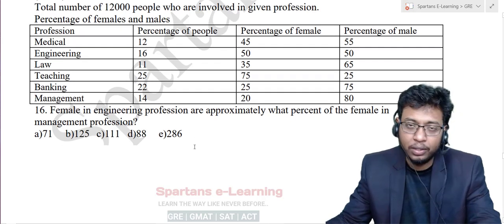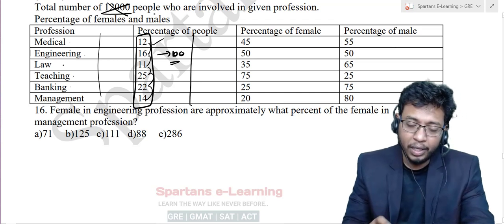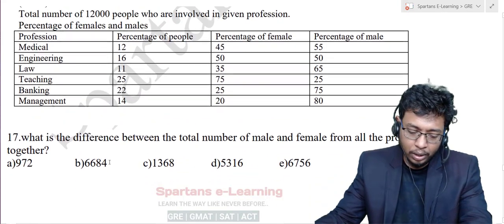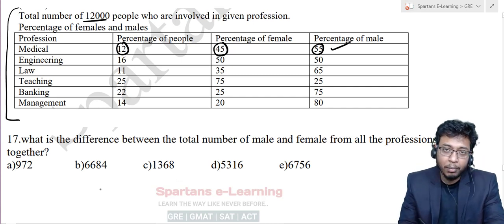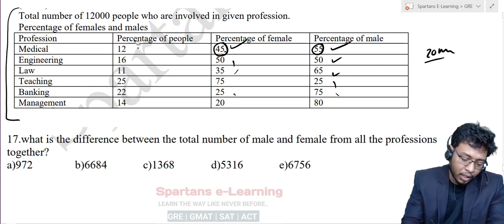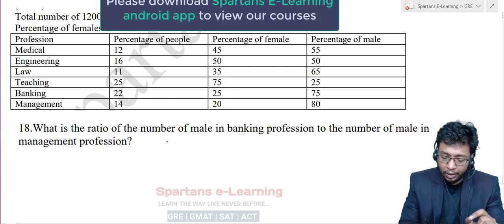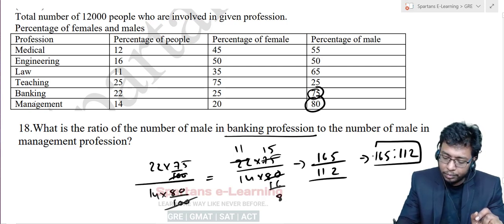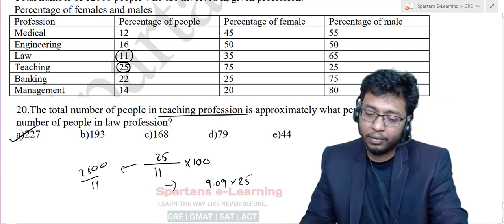Data interpretation Questions tricks for GRE | GMAT | SAT | ACT - Part 3